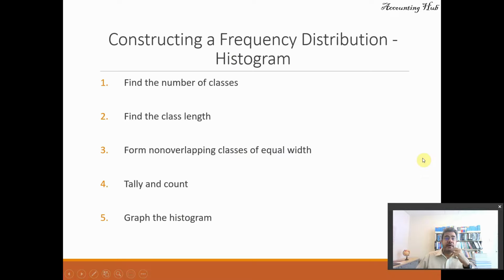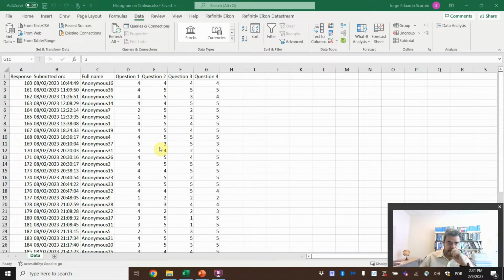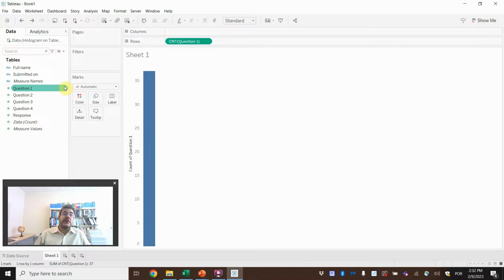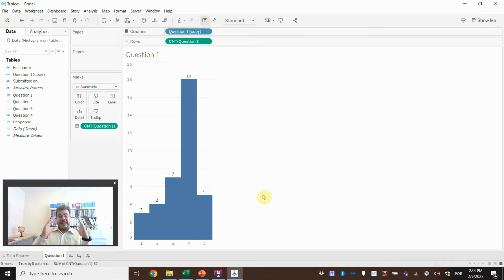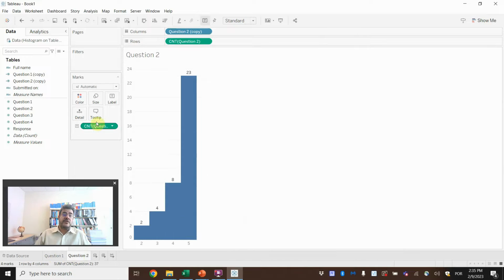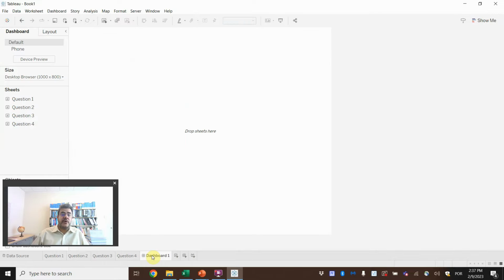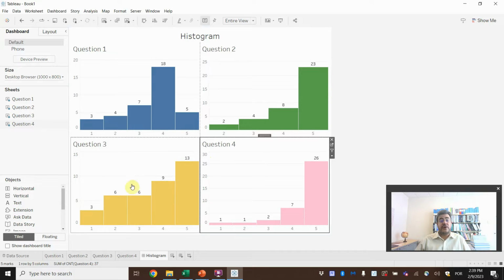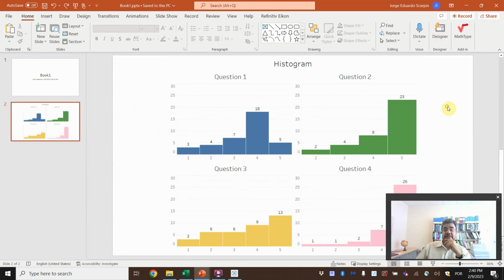Histogram on Tableau: LIKERT SCALE